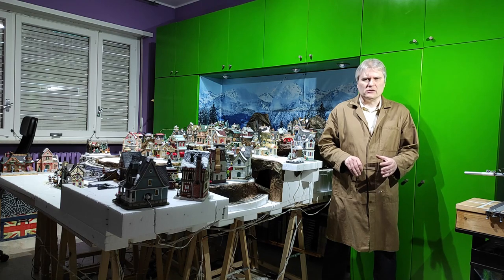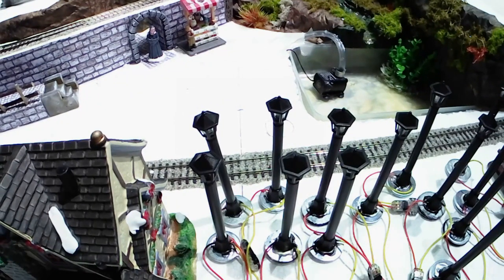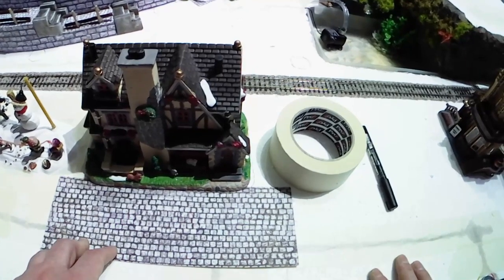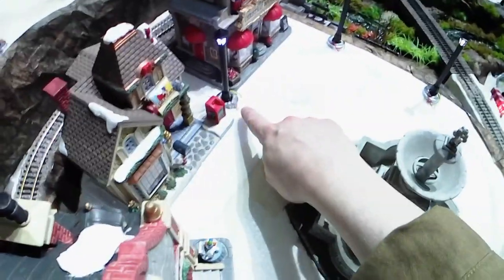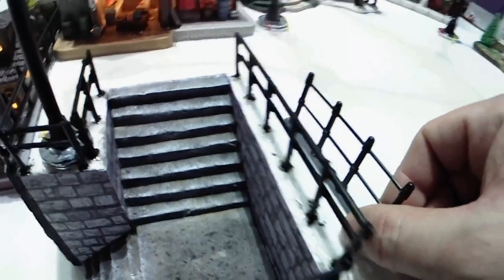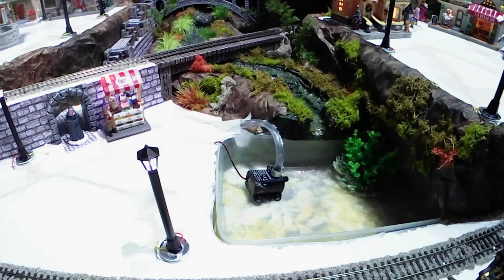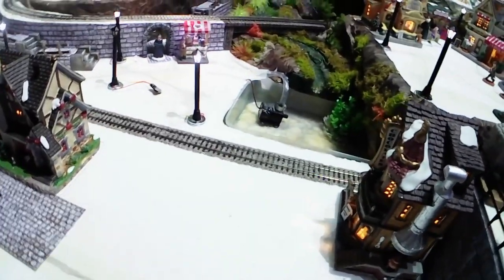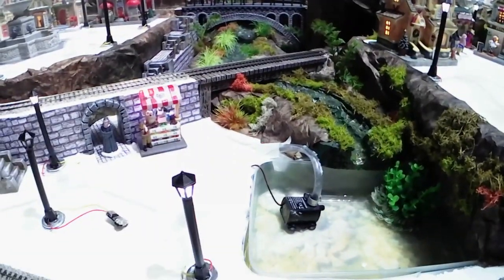Christmas Village Tutorial 2020 - Part 20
In this 20th part of the series I place and connect all the street lamps before starting the process of creating the micro scenes that will bring life to the entire village